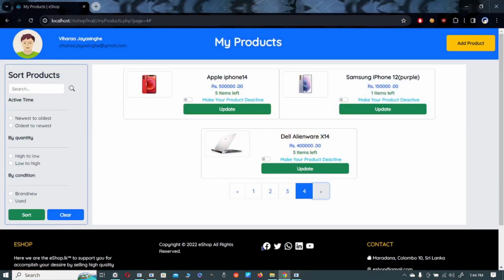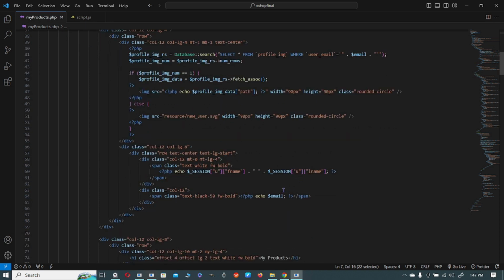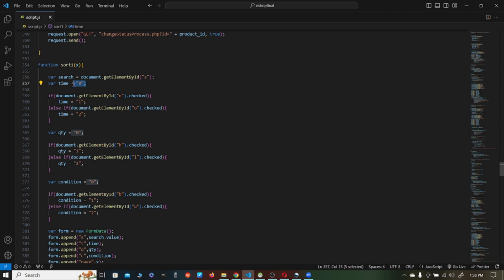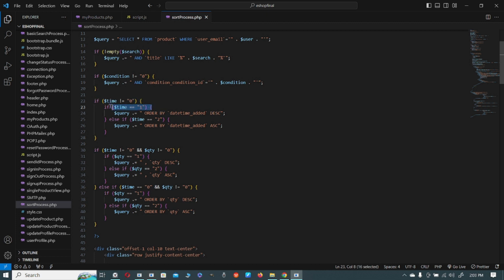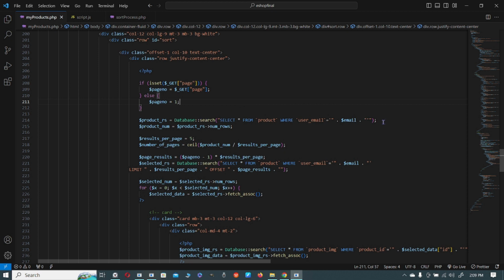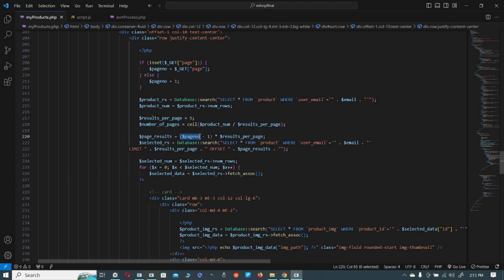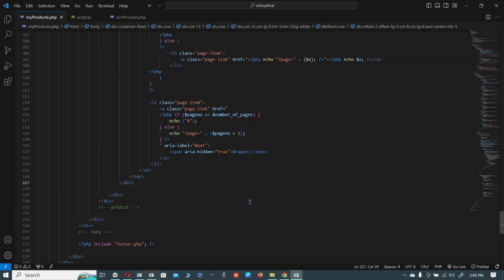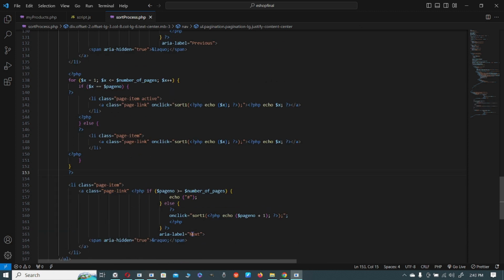Web Project Task 16 | 1st Year | Semester 01 | Java Institute | Viharaa Jayasinghe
Project : Program the seller’s store using product sorting and pagination